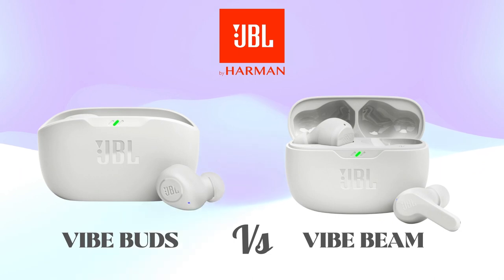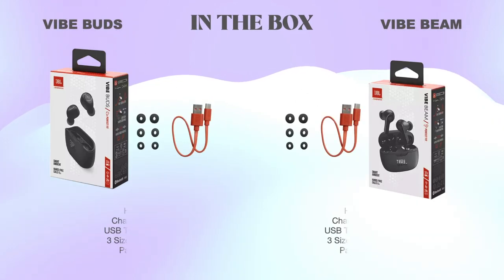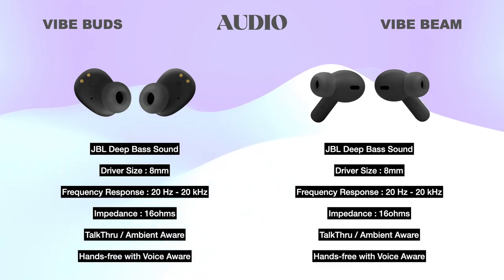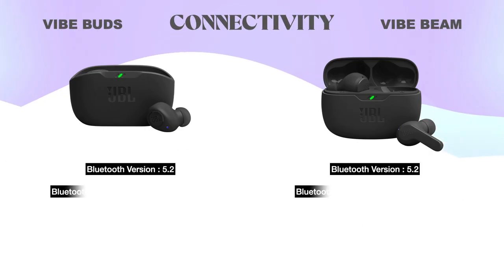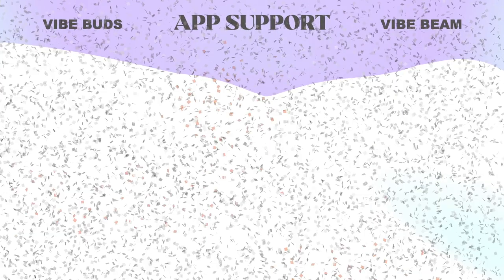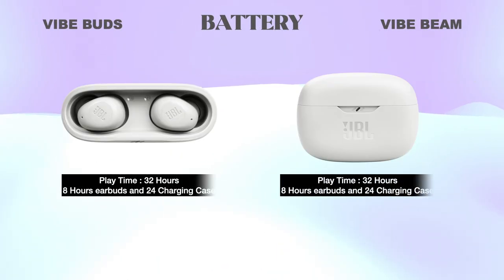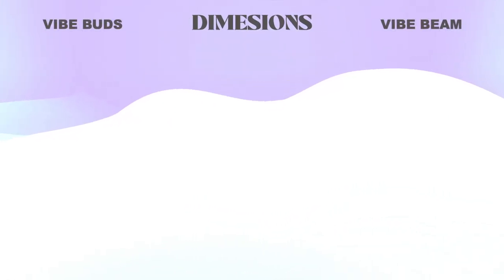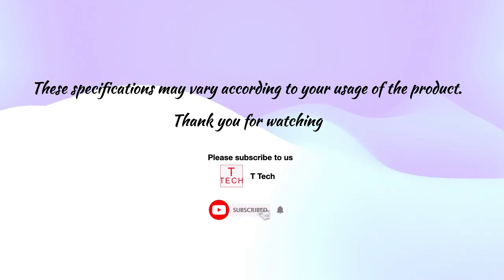JBL Vibe Buds vs Vibe Beam Bluetooth Wireless Earbuds Earphones| Compare | Specifications | Features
This is a direct comparison video of some major features and specs of JBL Vibe Buds vs Vibe Beam Bluetooth wireless headphones earphones earbuds. These details may vary according to your usage of these products. So we can share our knowledge regarding the product.

Special Credits - Official Web Site of JBL